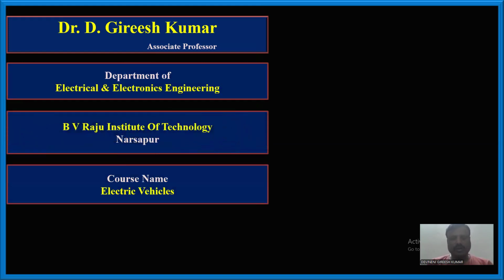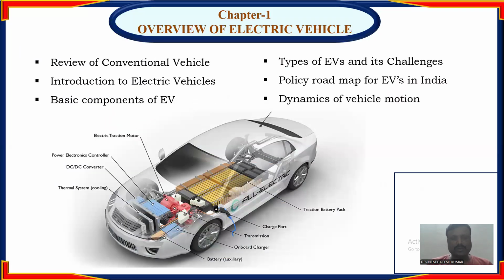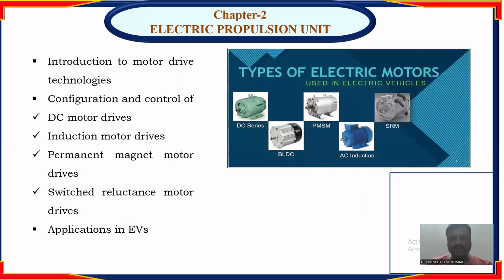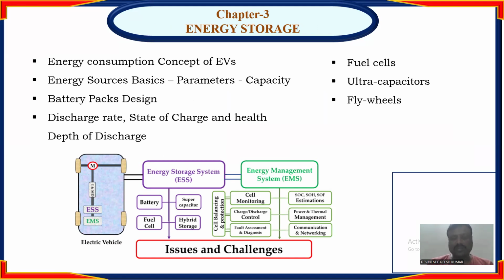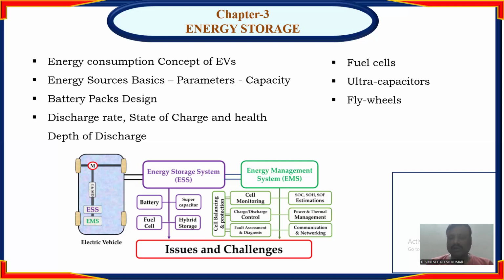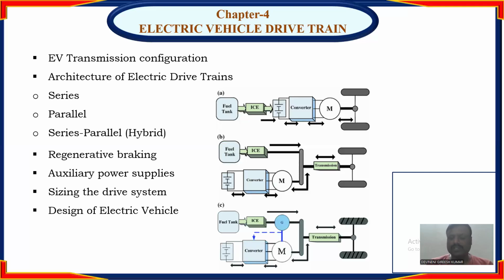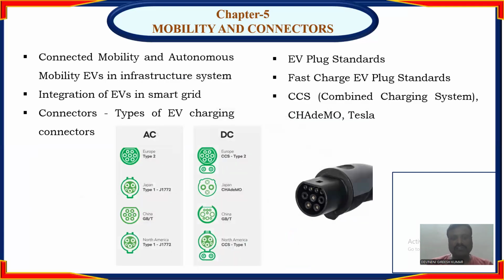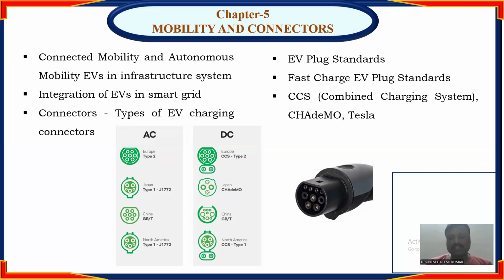Electric Vehicles _ Course Overview